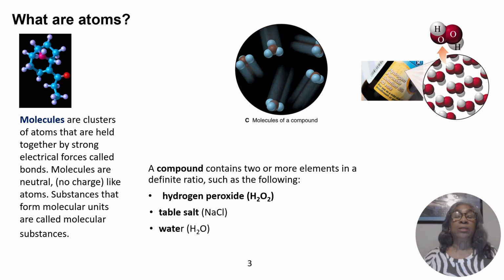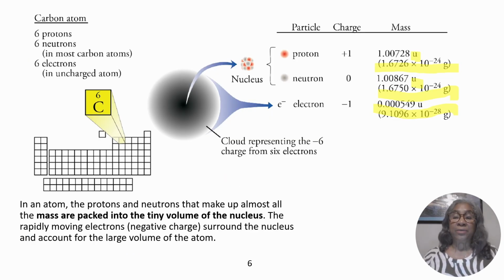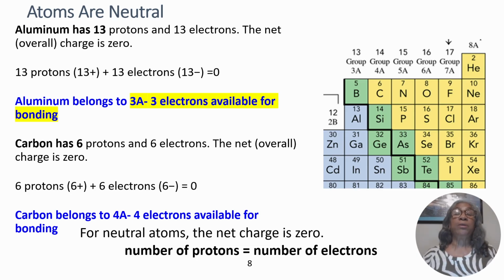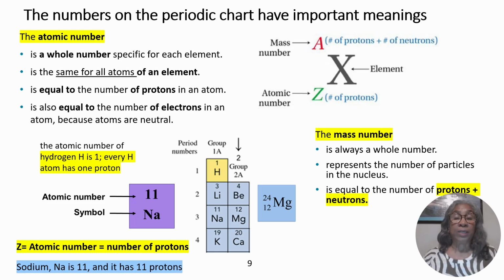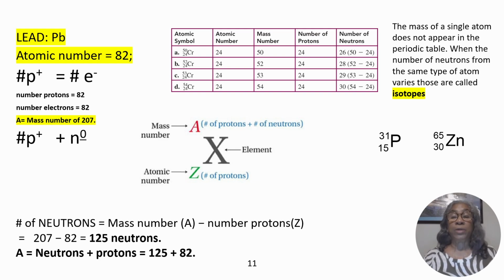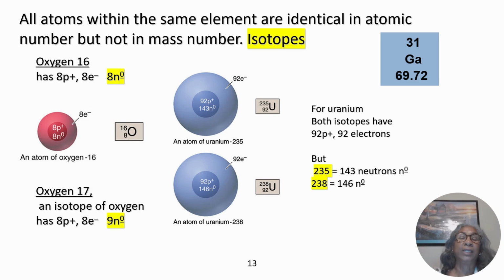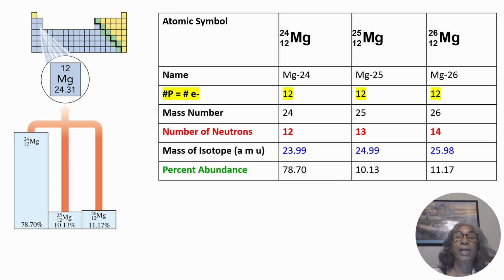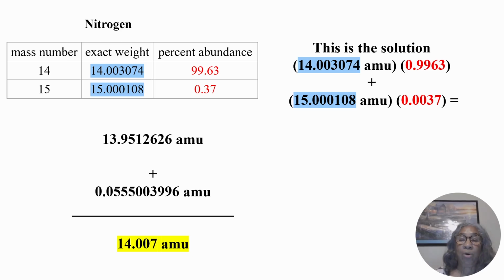Atomic structure, symbols, and isotopes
A breve description of atomic structure, elements, atomic number,  mass numbers, symbols and isotopes